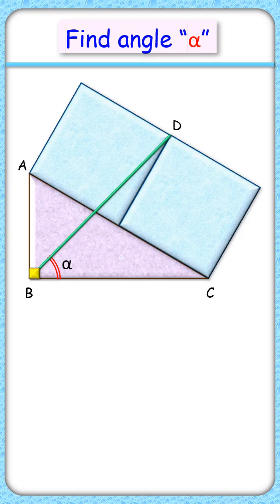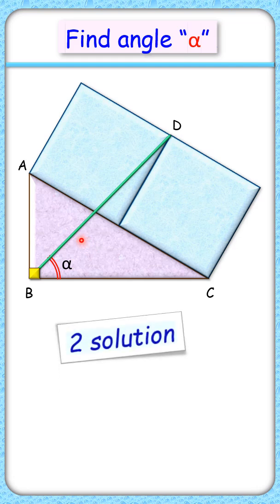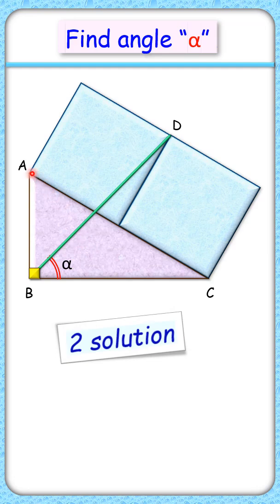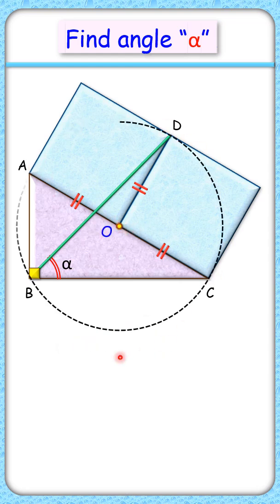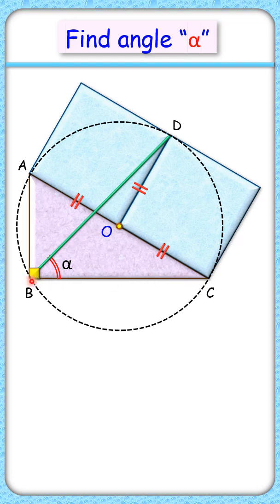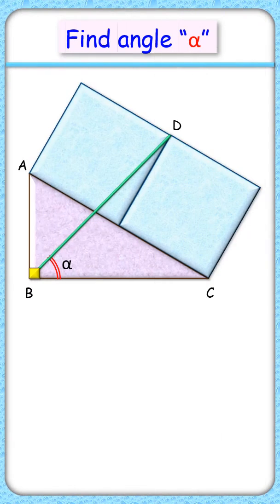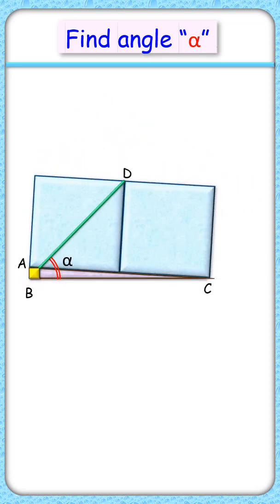Right triangle and 2 squares